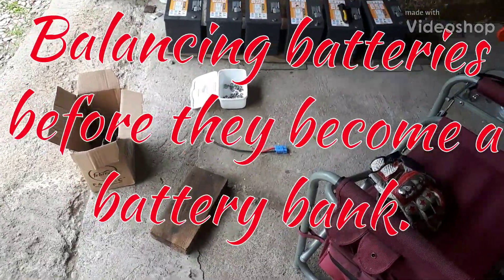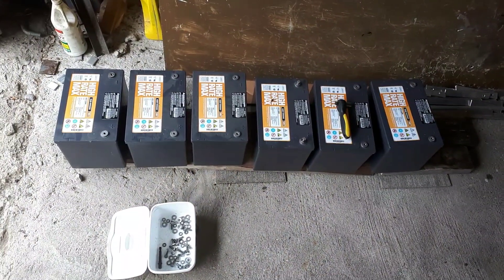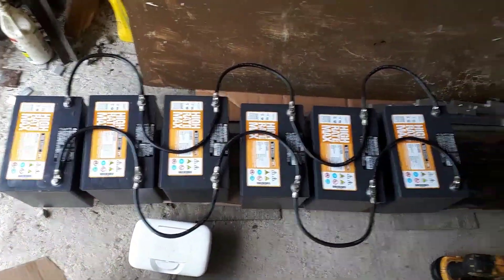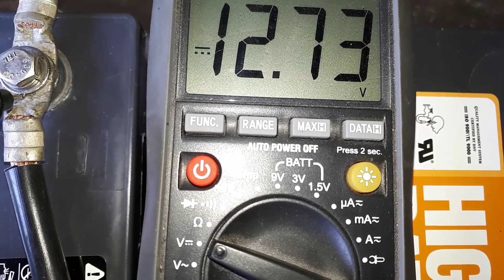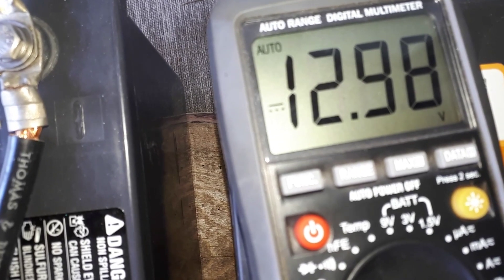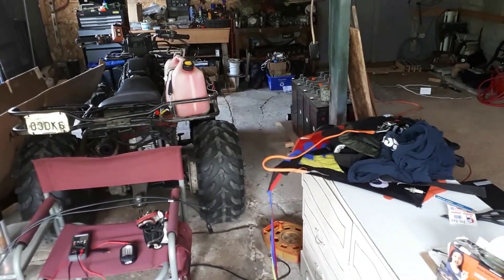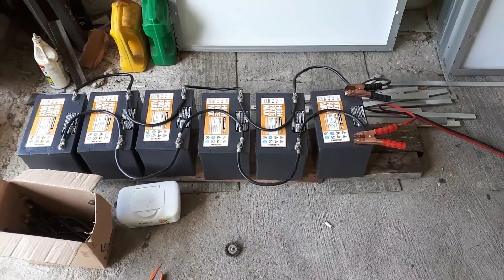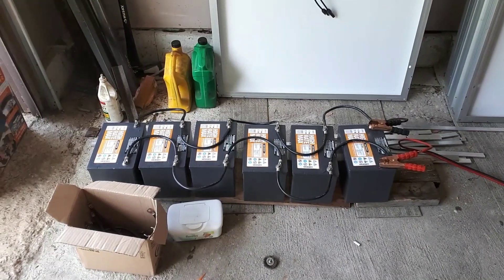Balancing batteries before they become a battery bank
Im just showing the process i do for balancing my batteries before they go into my system.  I believe this will work for just about any conventional lead acid battery. This also works with lithium packs that ive worked as well.  It is a great start when making a higher voltage bank.